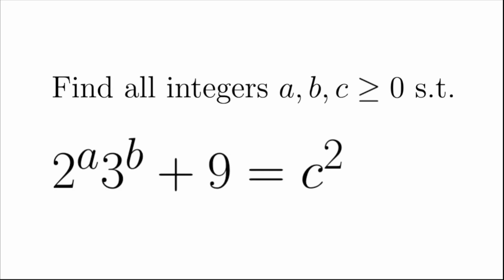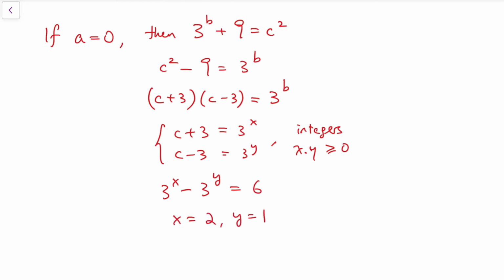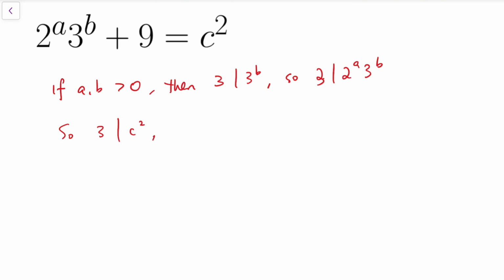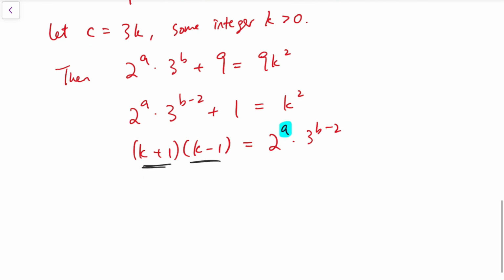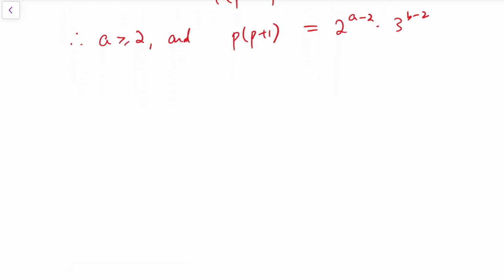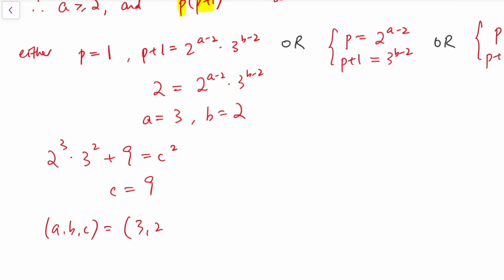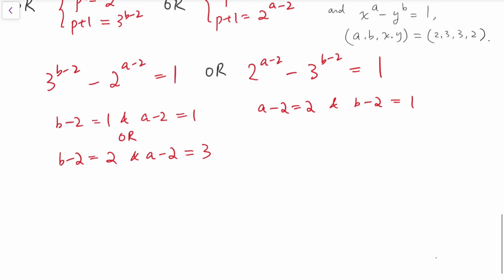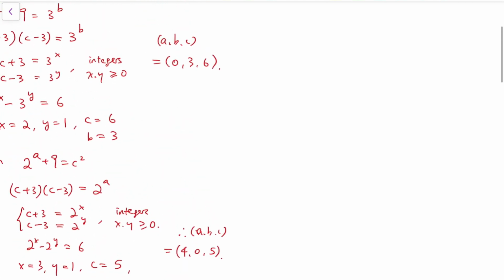Split the Prime Factors | Number Theory | Junior Balkan Mathematical Olympiad 2009